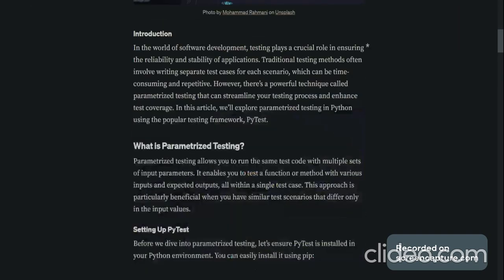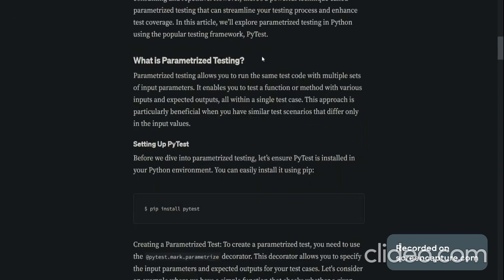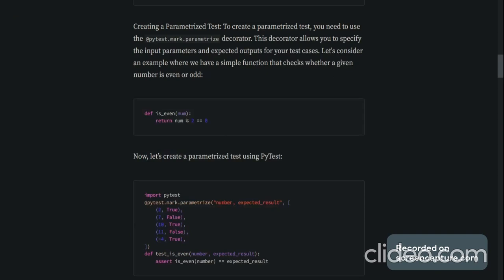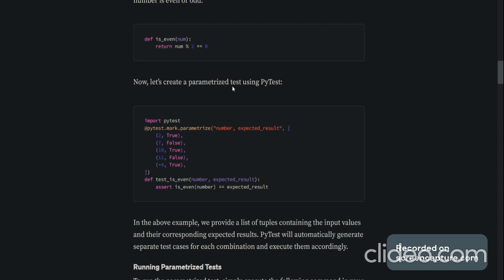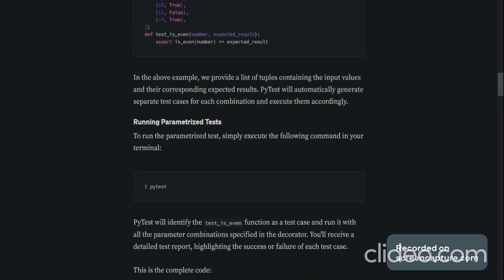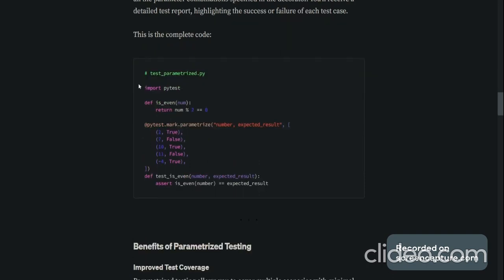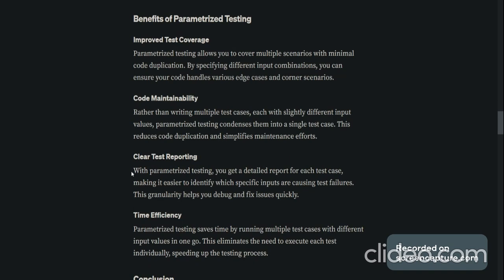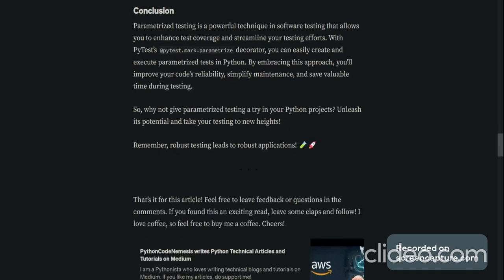Empowering Your Testing Arsenal with Parametrized Testing in Python and pytest | Python Code Nemesis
Join us in this insightful tutorial as we explore the world of parametrized testing using Python and the popular pytest framework. Dive into the power of creating versatile and efficient test cases by parameterizing your tests. Learn how to efficiently run the same test logic with multiple input values, streamlining your testing process. We'll guide you through step-by-step implementations, helping you discover the potential of parametrized testing for thorough and effective testing. Whether you're new to testing or a seasoned developer, this video is your guide to enhancing your testing strategies.